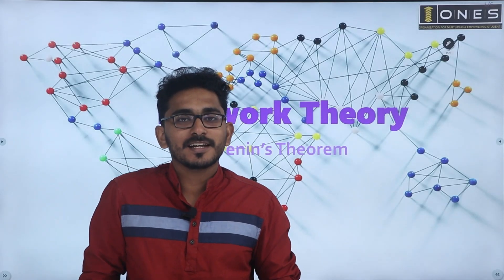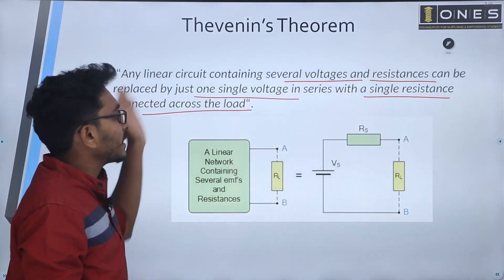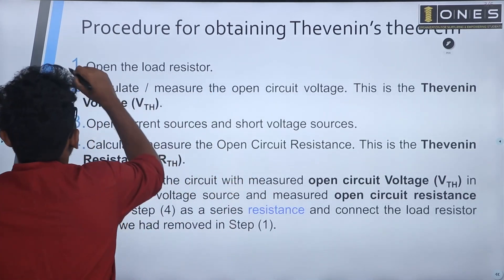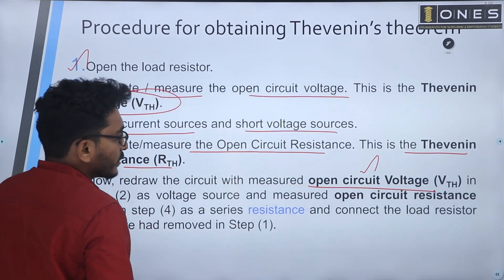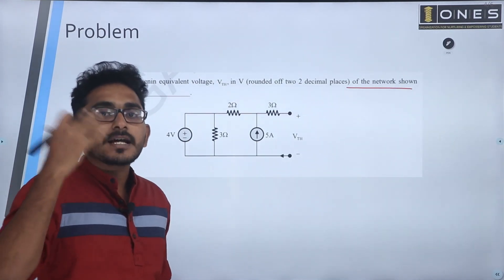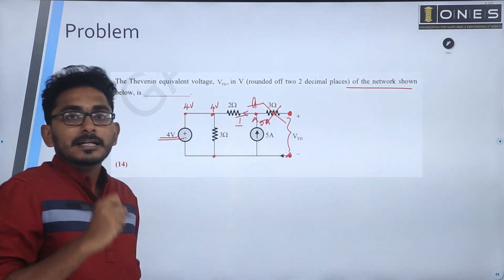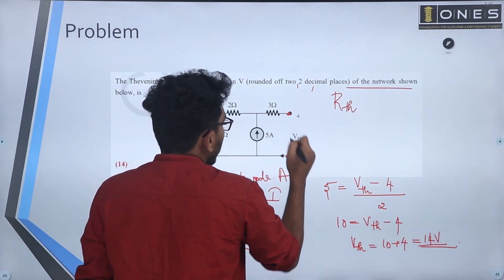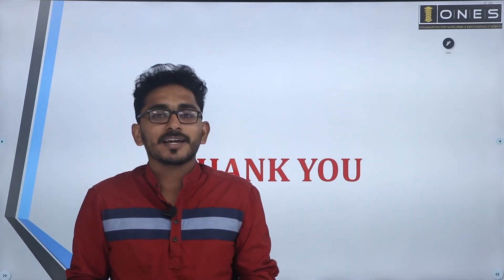Kerala PSC | KSEB Asst. Engineer | Network Theory | Thevenin's Theorem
Prepare Smart with ONES to be a KSEB AssistantEngineer ✨
ONES layout  𝐈𝐧𝐭𝐞𝐧𝐬𝐢𝐯𝐞 𝐂𝐨𝐚𝐜𝐡𝐢𝐧𝐠 𝐟𝐨𝐫 KSEB ASSISTANT ENGINEER 𝐄𝐱𝐚𝐦𝐢𝐧𝐚𝐭𝐢𝐨𝐧.
𝐇𝐢𝐠𝐡𝐥𝐢𝐠𝐡𝐭𝐬:
🔖 E- Materials
🔖 Doubt Clearance Sessions
🔖 Workout Sessions
⏳ Course duration - Till KSEB ASSISTANT ENGINEER Exam
🛑 Register soon and get KSEB ASSISTANT ENGINEER  Coaching for an offer prize

Why waiting ⁉️
🛑 For More information and tricks to crack KSEB ASSISTANT ENGINEER